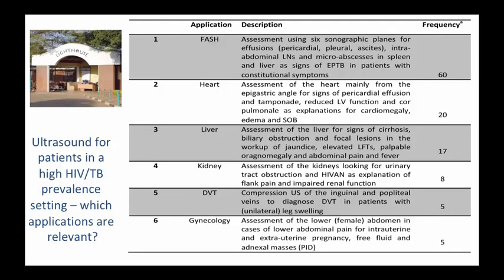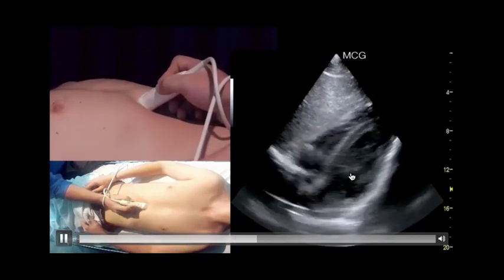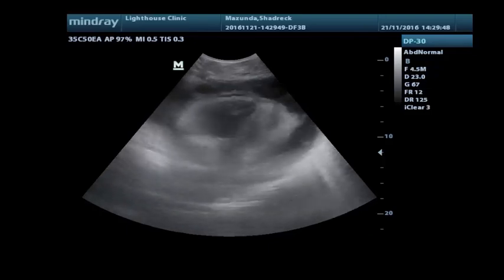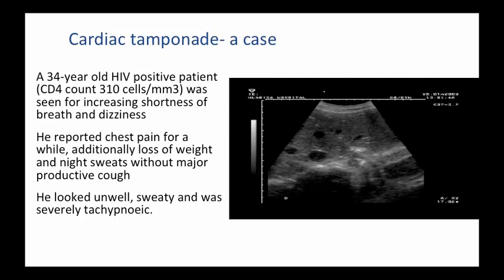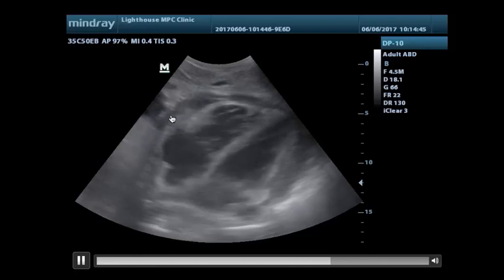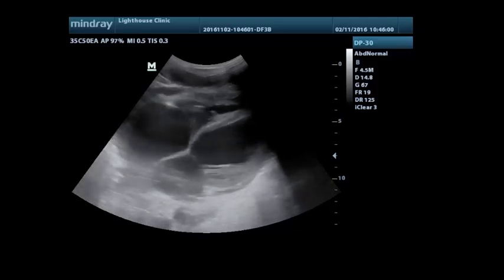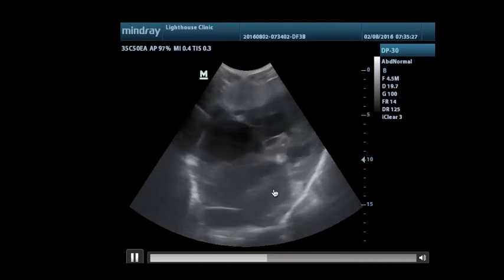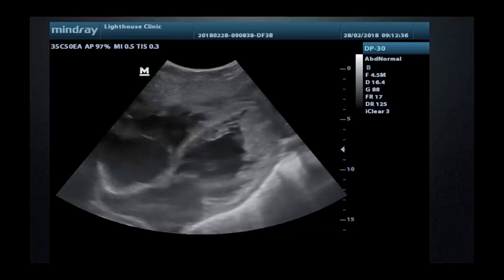CURLS (Cardiac Ultrasound for Resource-Limited Settings) - Dr Tom Heller - PEARLS Bonus Content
Dr Tom Heller (creator of the FASH protocol) shares the CURLS (Cardiac Ultrasound for Resource-Limited Settings) protocol based on his experience in Malawi.

CURLS includes 5 questions, which can be answered using only the single subcostal view of the heart:

1. Is a pericardial effusion present?
2. Is the LV function reduced?
3. Is the RV larger than the LV?
4. Is the LA larger than the LV?
5. Is the LV wall (septum) thicker than 12mm?

This protocol is designed to target life-threatening diagnoses which are prevalent in resource-limited settings, including rheumatic heart disease, tuberculosis and hypertensive cardiomyopathy.

Dr Heller illustrates these principles using a series of cases from his African setting.